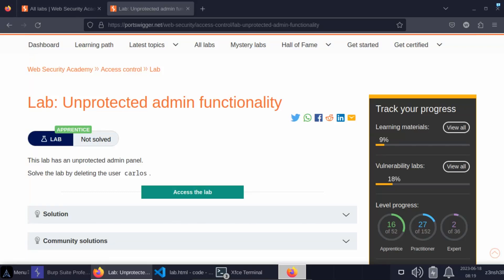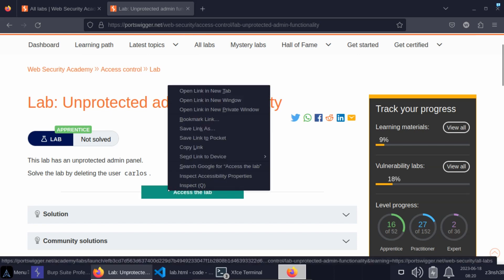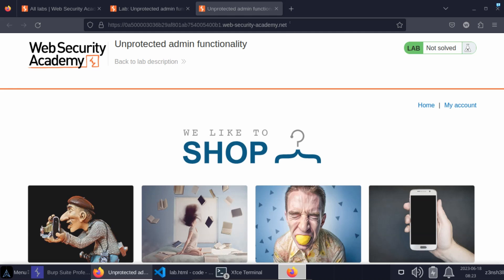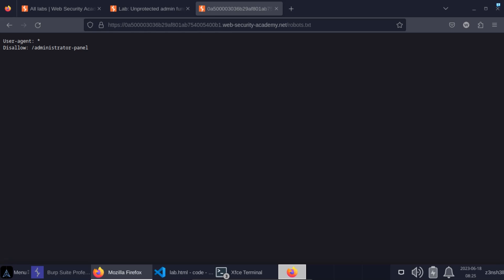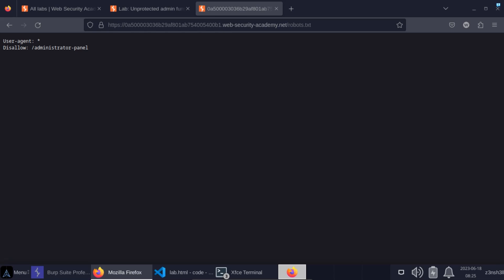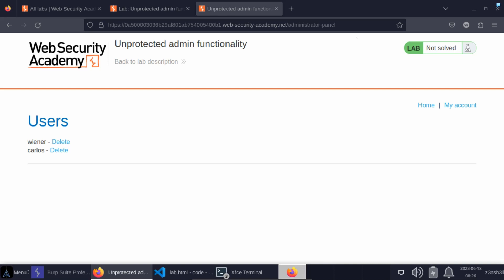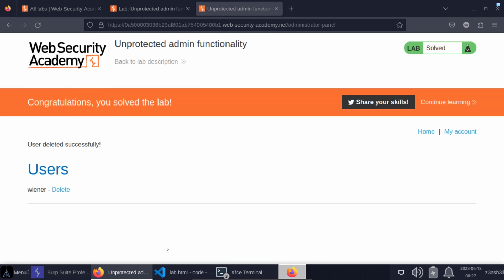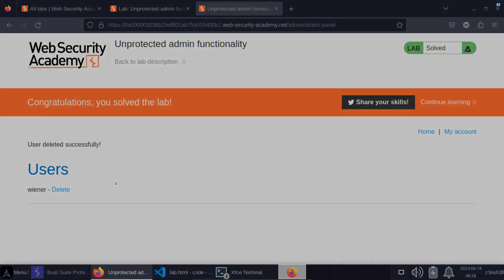Unprotected Admin Functionality - Broken Access Control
This is a Burp Security Academy lab that demonstrates a simple implementation of broken access control. In this case the administrator panel is not properly protected by a password. The full name of the lab is 'Unprotected Admin Functionality'.

00:00 Introduction
00:38 Route Enumeration
01:20 Robots.txt
02:37 Admin panel
03:24 Solving the lab